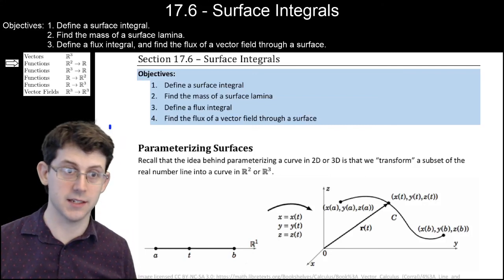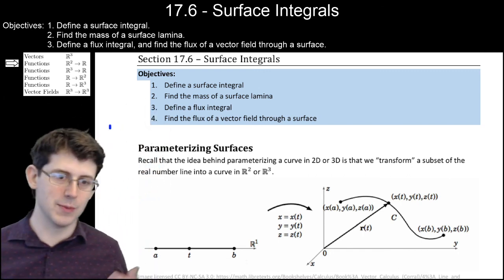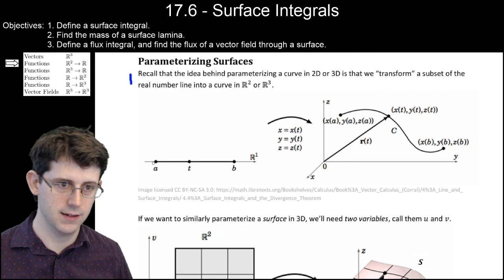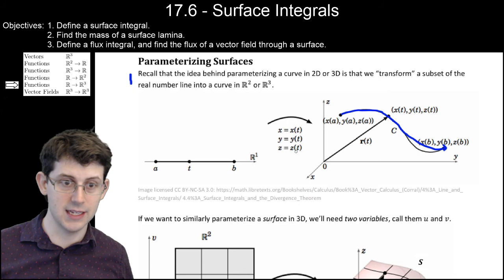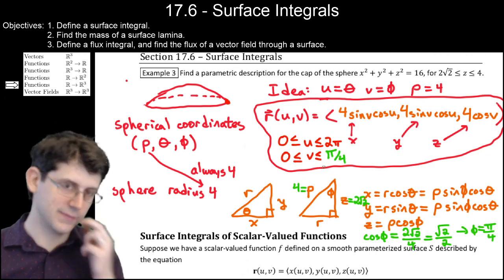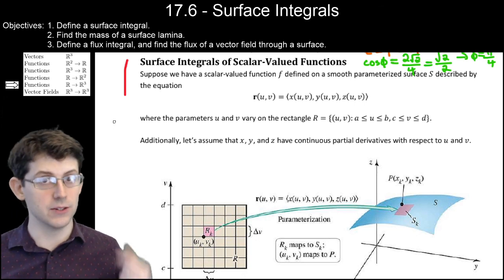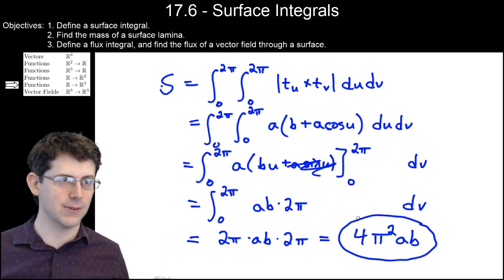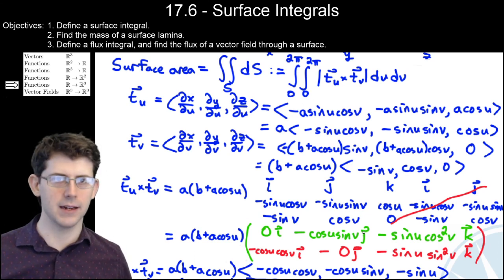17.6 Part 1 Surface Integrals